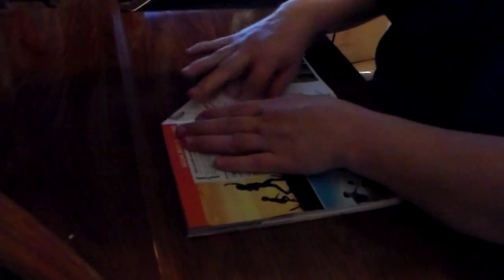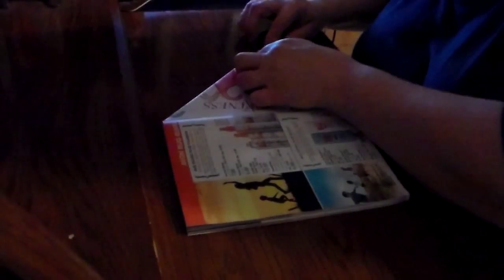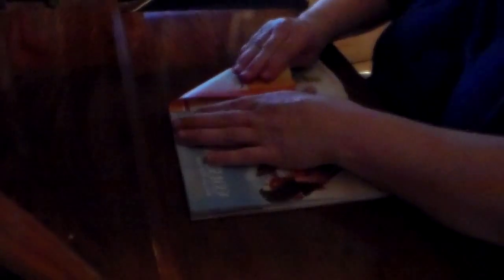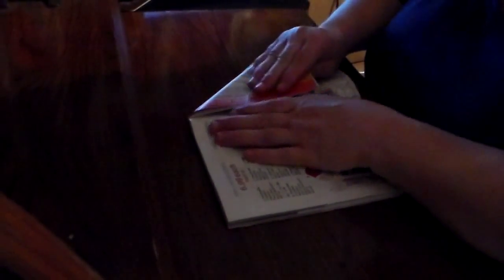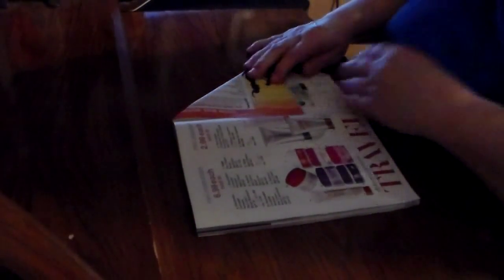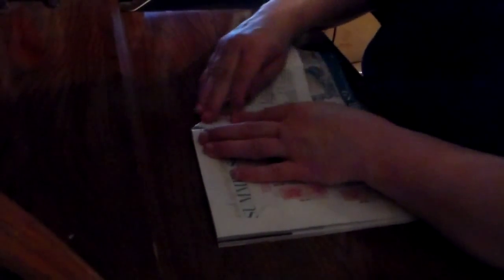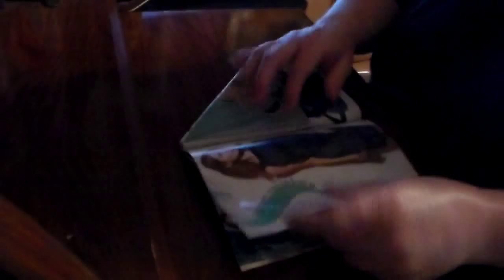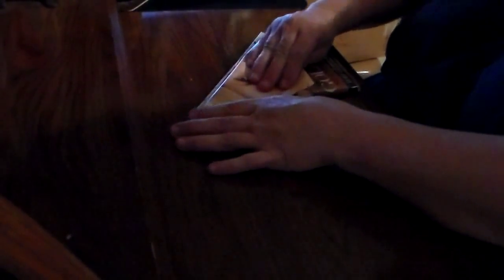day 9 of our advent videos. wed. dec. 9-2015.